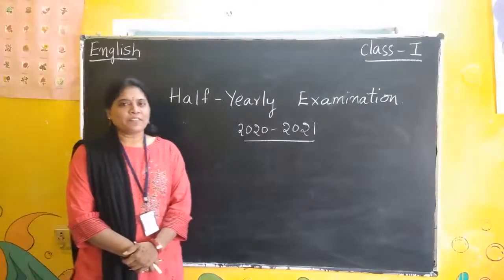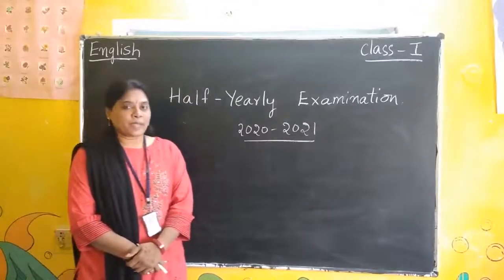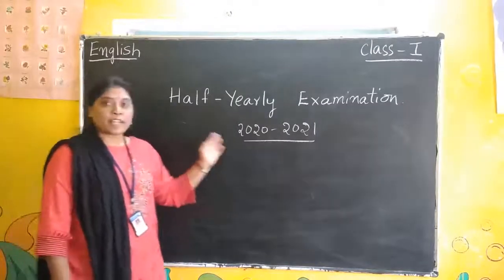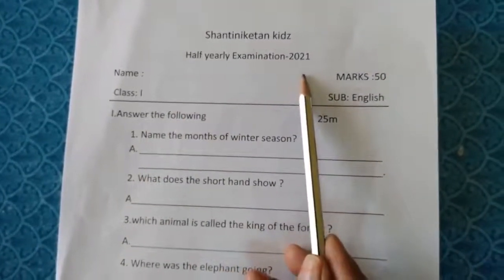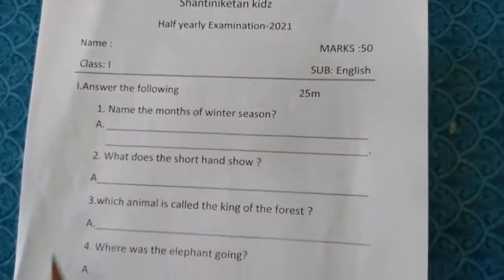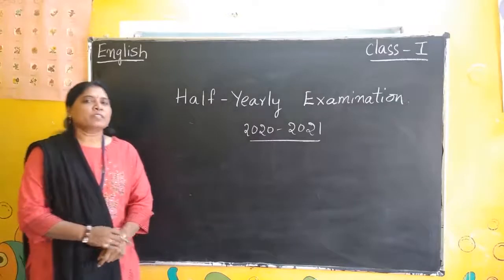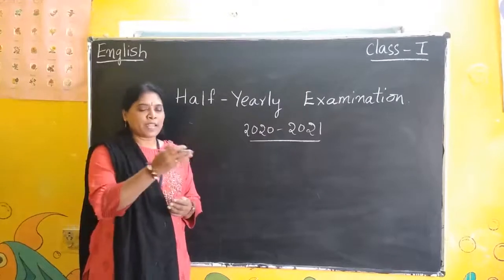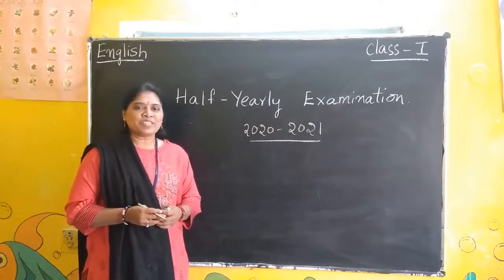English Exam papers for Class 1 || Standard 1 English Exam || Half Yearly English Exam papers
science worksheets
shantiniketan kidz
shantiniketan kids

telugu for beginners
telugu for starters
hindi for beginners
hindi for starters